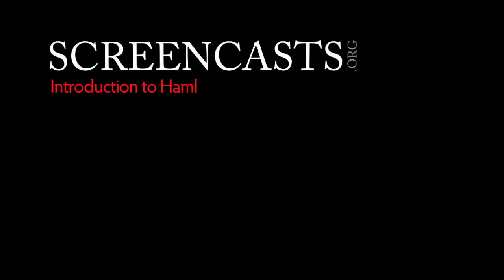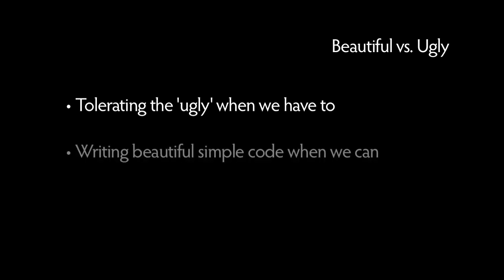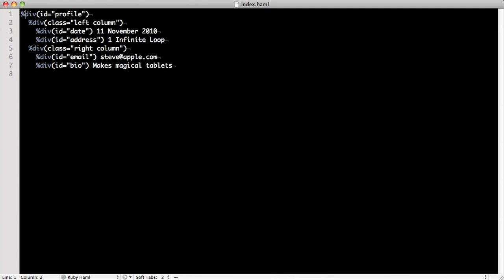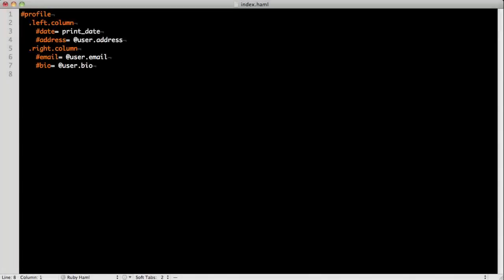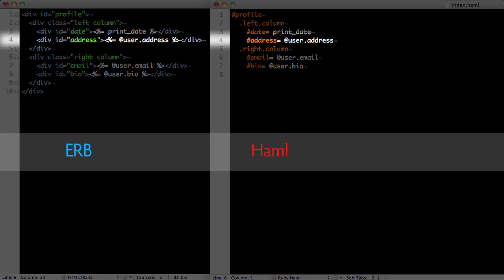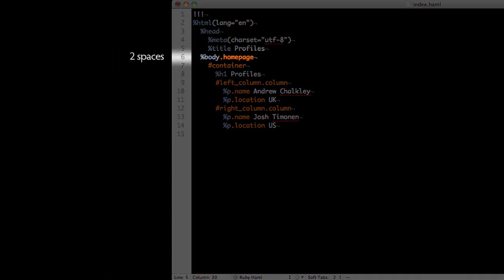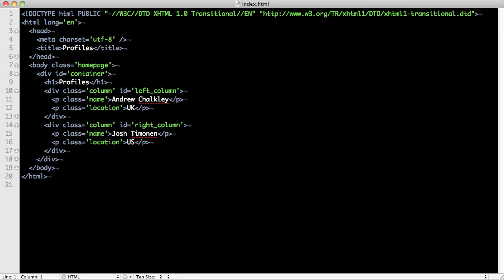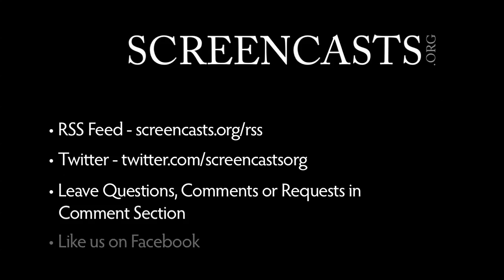Introduction to Haml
Haml is the brain child of Hampton Catlin. In this screencast we're going to show how Haml can simplify your markup and speed up front-end development. As developers we naturally gravitate towards products or languages that help keep our work clean and organized. Haml is just one of those things. Watch this screencast to see why!

Created by ANDREW CHALKLEY  JOSH TIMONEN